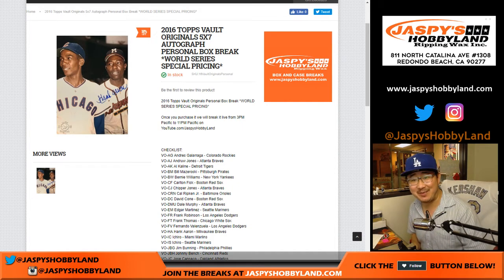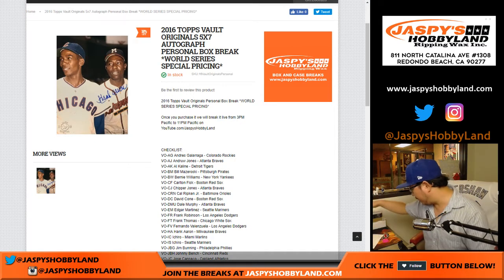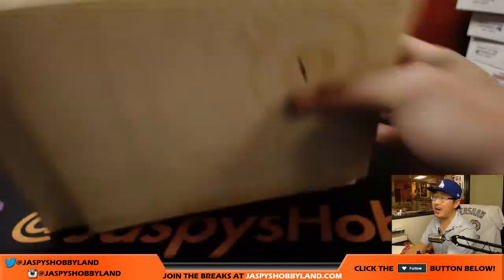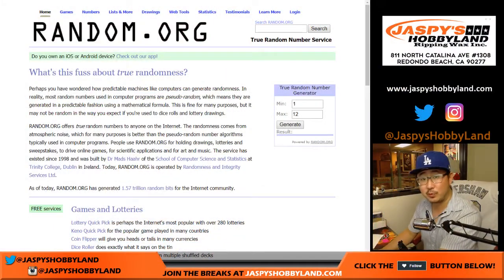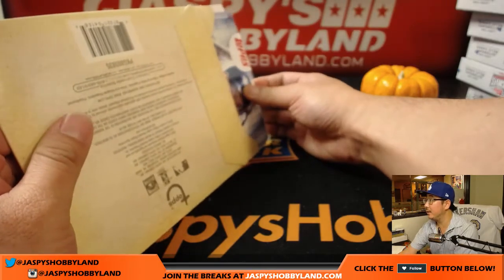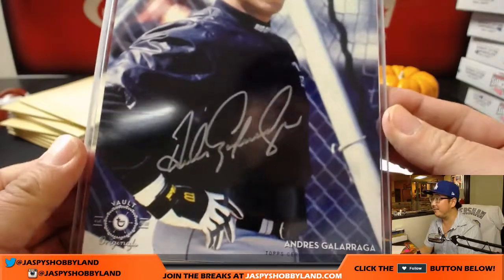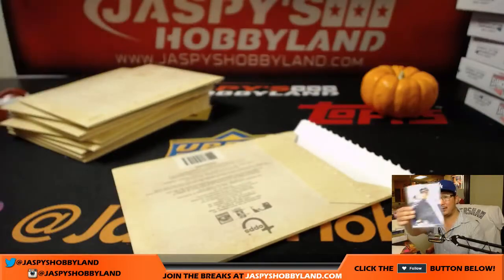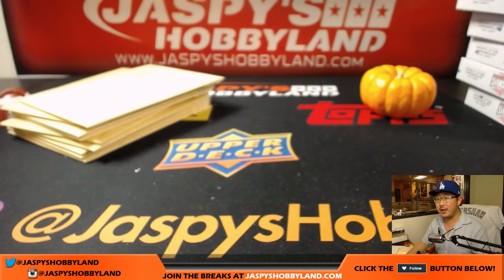Fr, 10/27/17 [1Box PERSONAL (Robert H)] #1 - 2016 Topps Vault Originals MLB Baseball